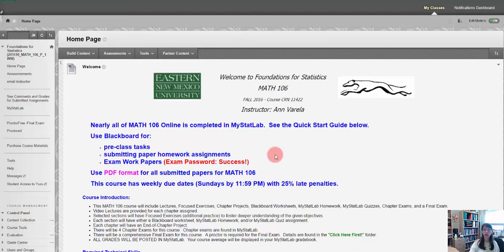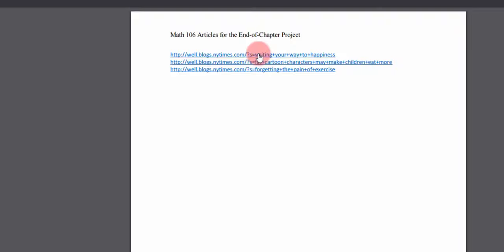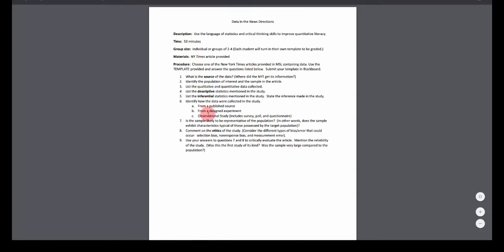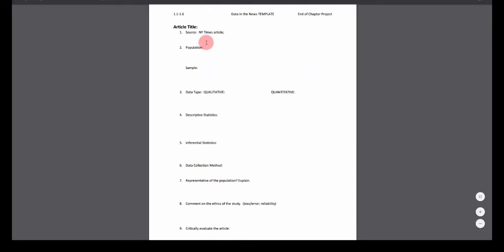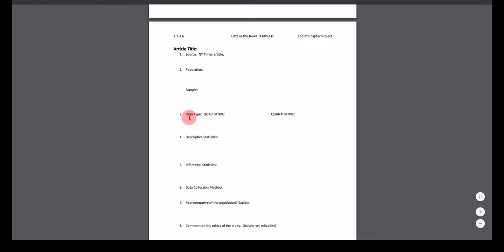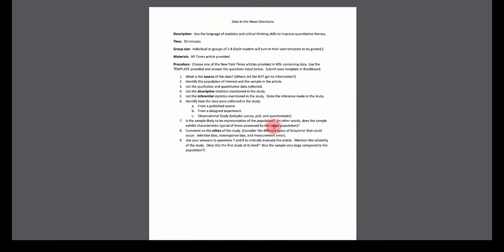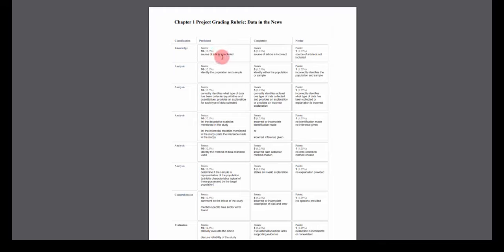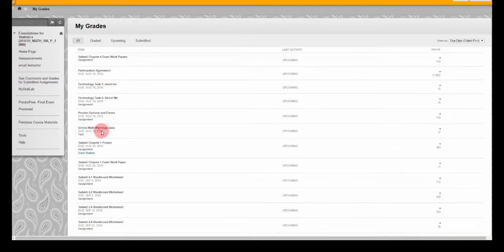Chapter 1 Project Tutorial